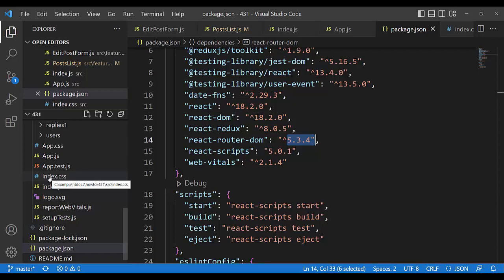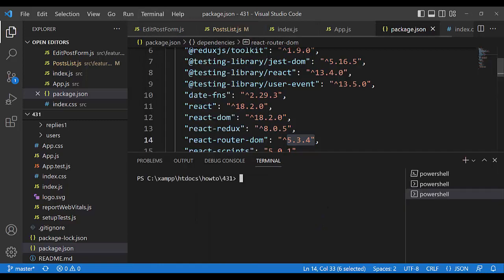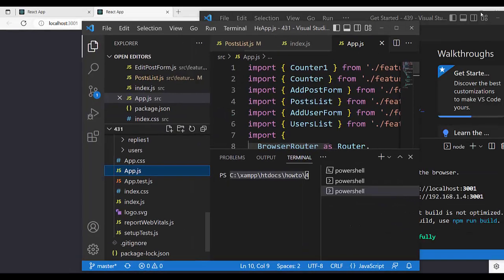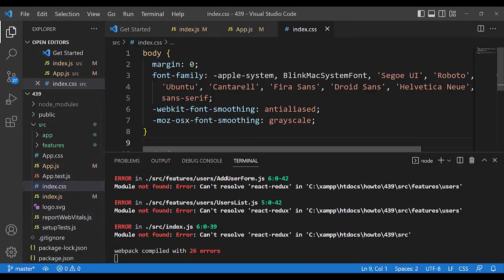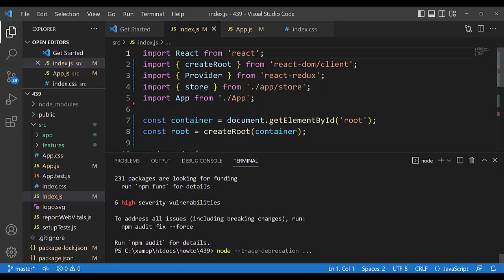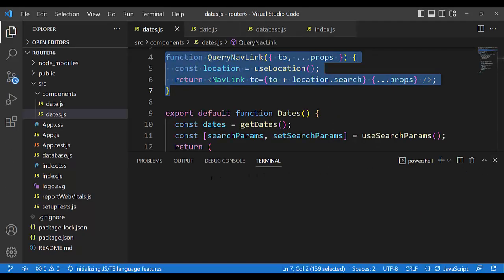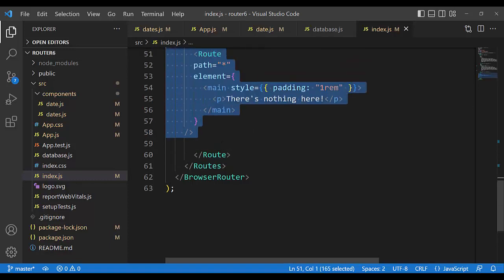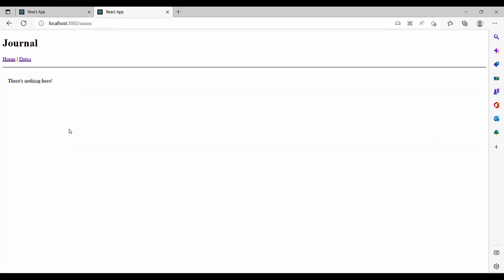Replacing Router 5 with Router 6 Part 1